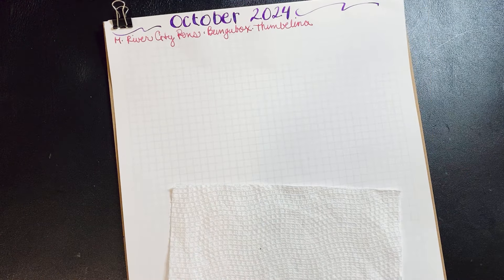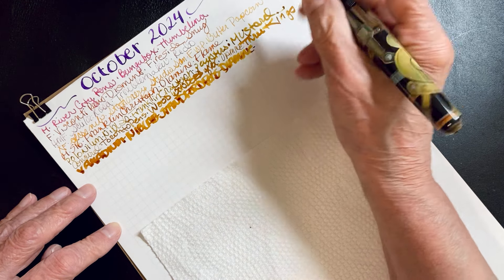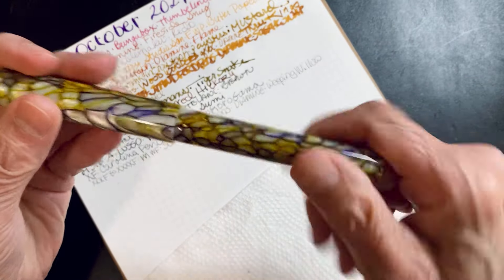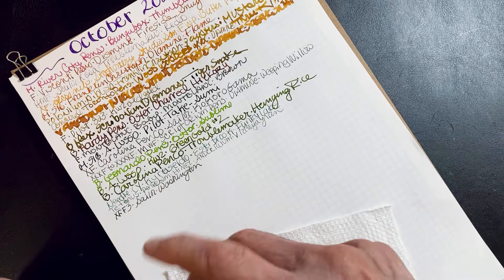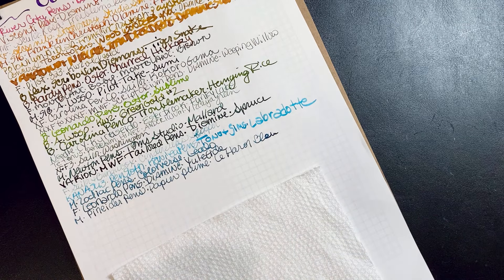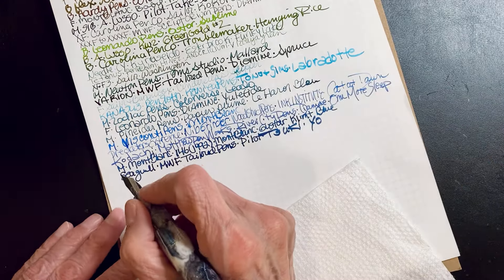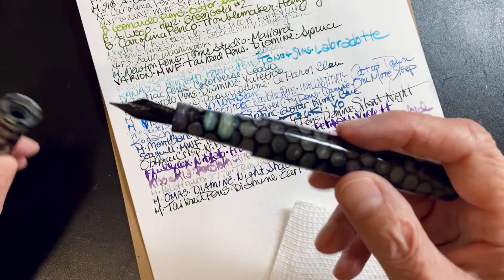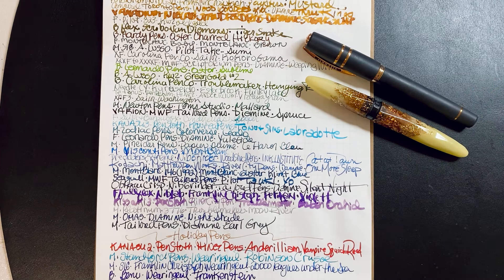Currently Inked - October 2024 Montblanc, small makers, so many more!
It’s October already! Amazing how quick this year has gone.

There will be no video on Friday. I’m in Florida, Milton (you know).

Jane a wonderful day.